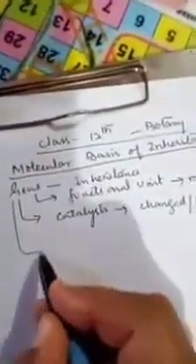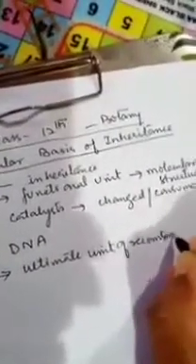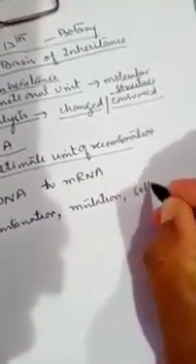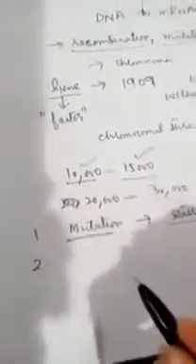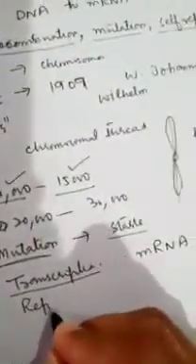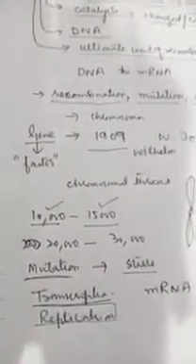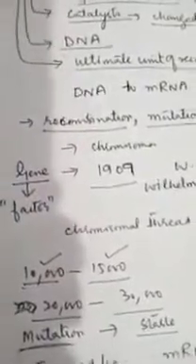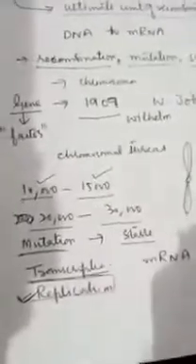MOLECULAR BASIS OF INHERITANCE CLASS 12TH